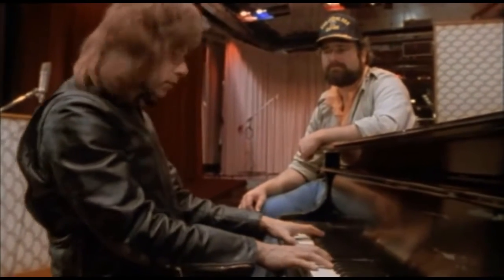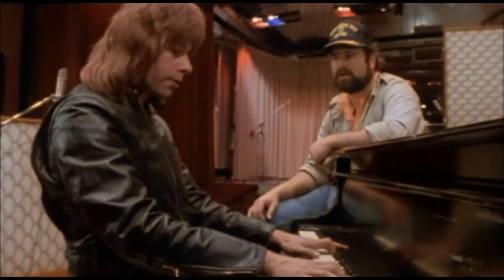A funny thing happened on the way to a rockumentary